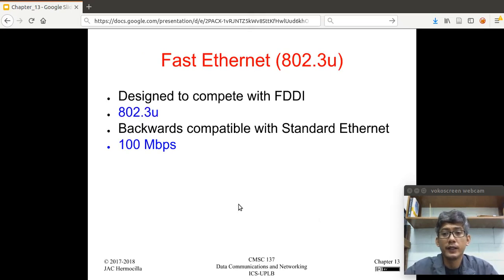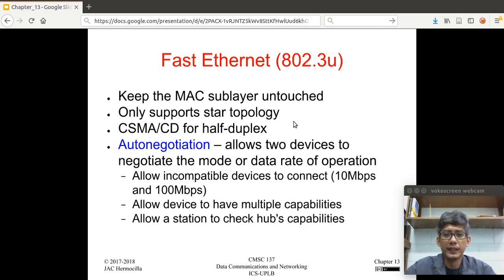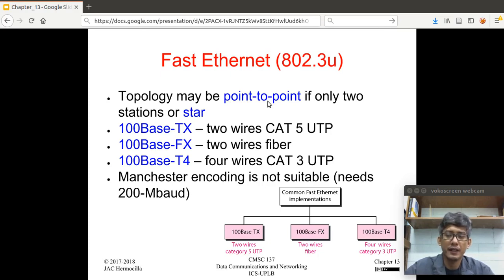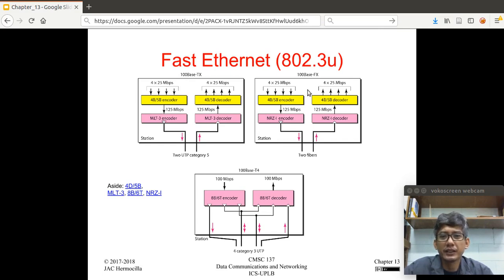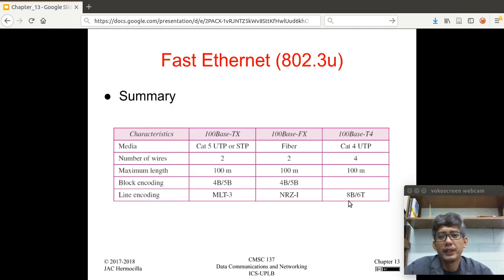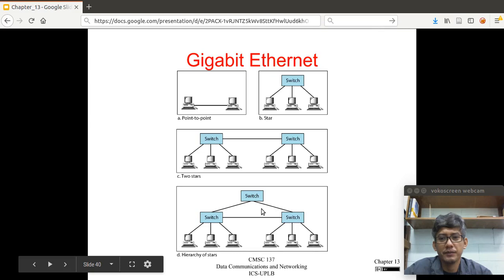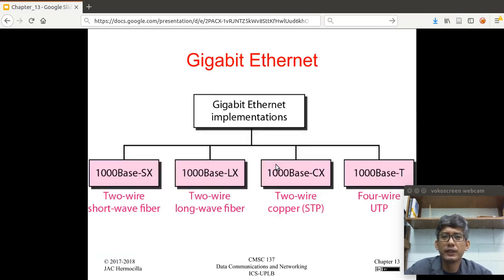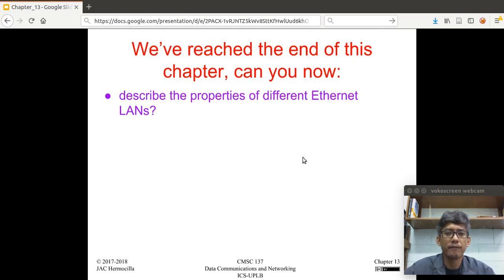Fast Ethernet and Gigabit Ethernet